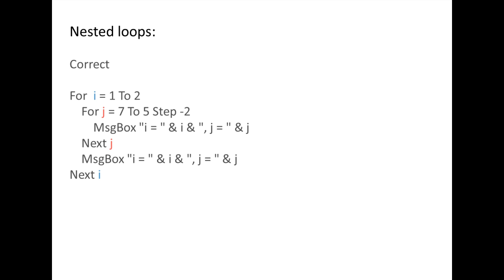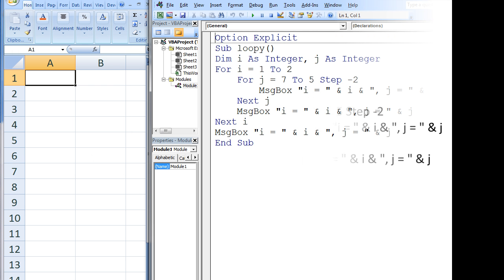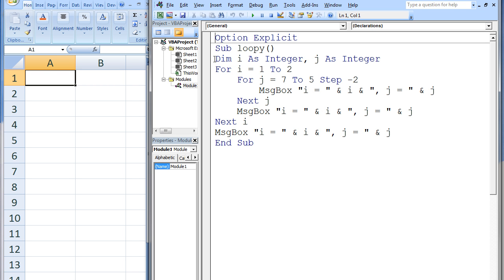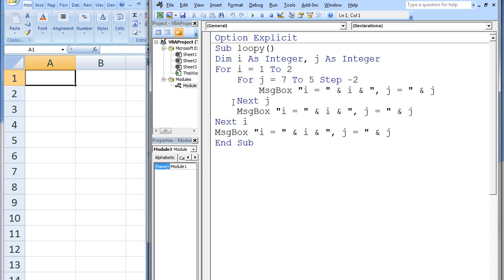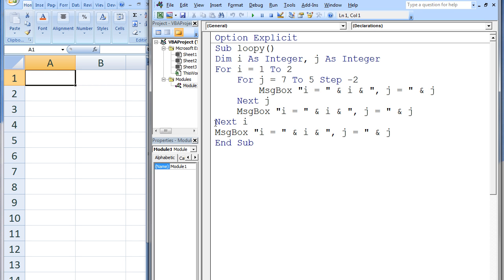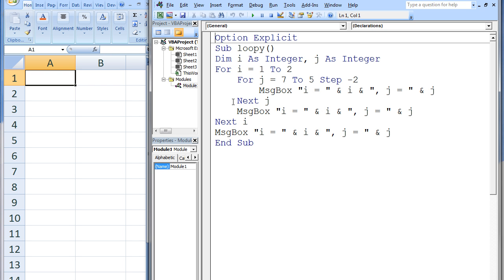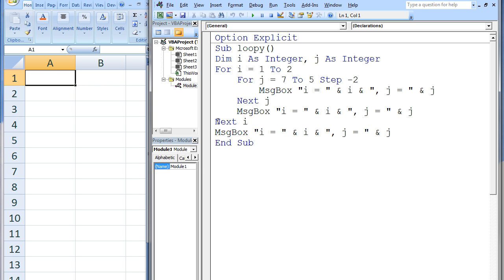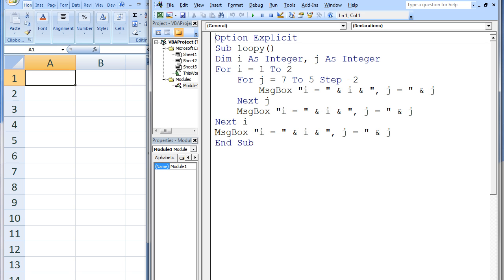Excel VBA Topic 7.4 - Nested Loops